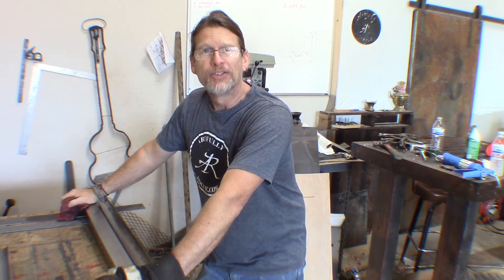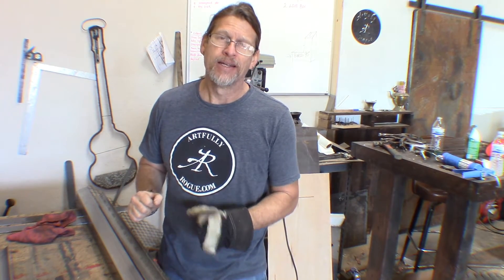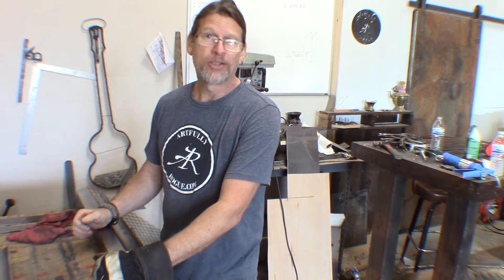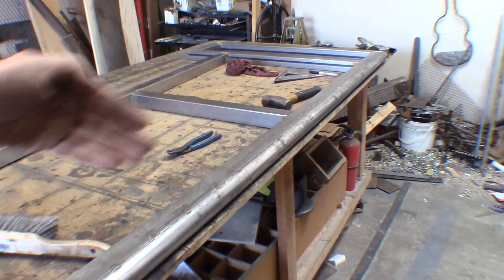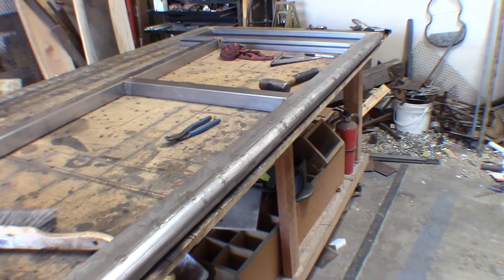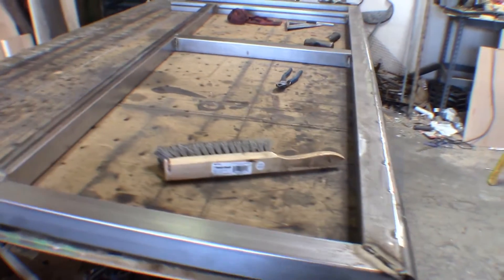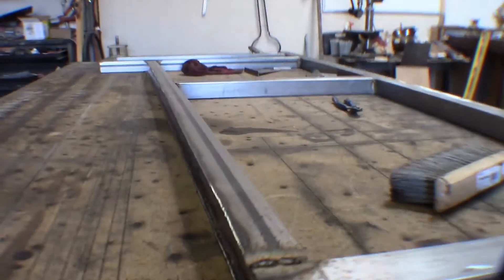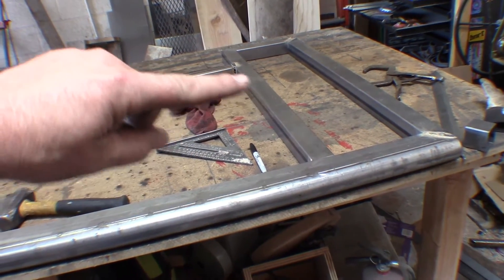Part One: Airplane Wing Sliding Door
Fabrication of a custom airplane wing metal sliding door.